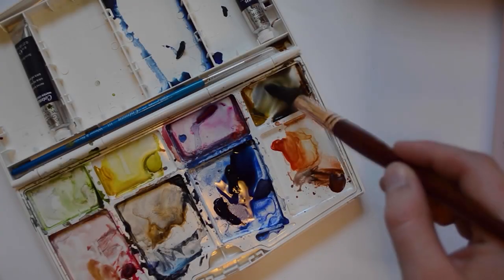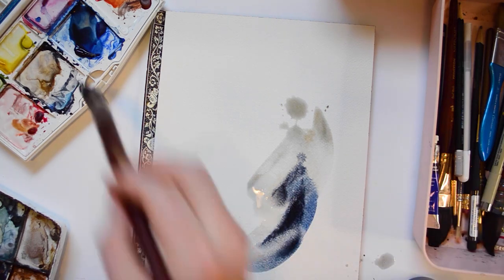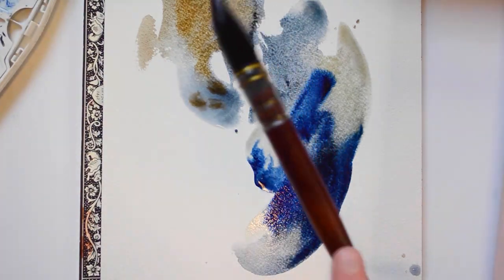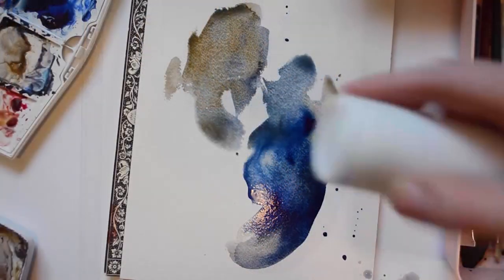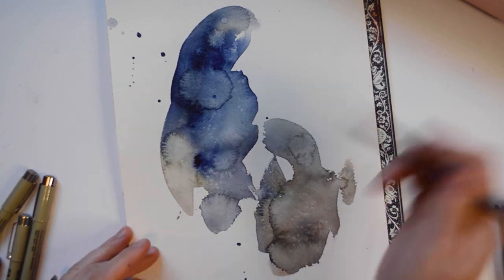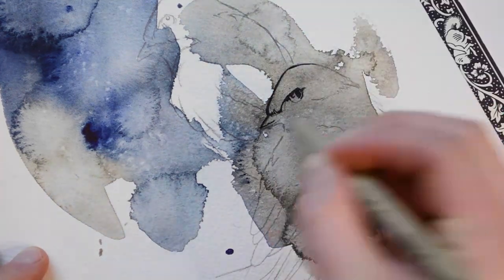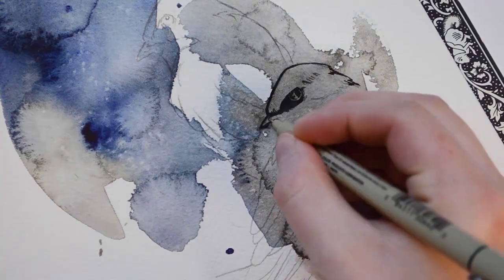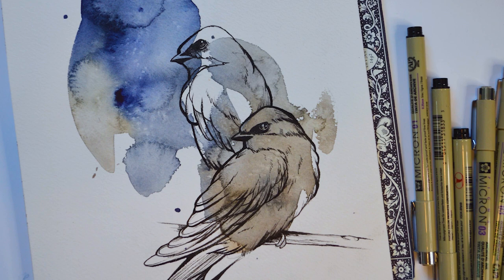Watercolor and Pen Drawing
In this video I am creating a drawing using micron pens and watercolors.

Materials used

Arches 8 x 10 Coldpress Block
Winsor and Newton Watercolors
Micron Pens